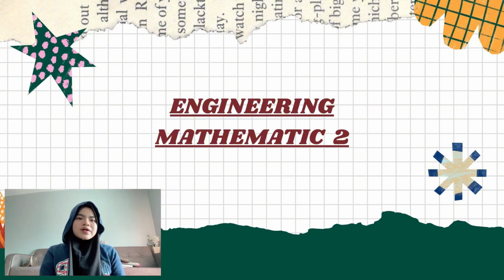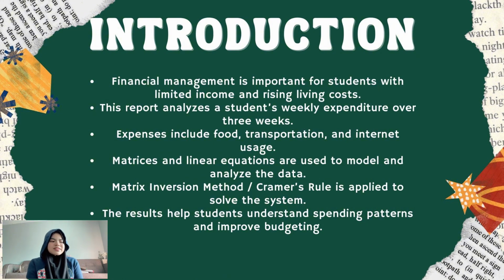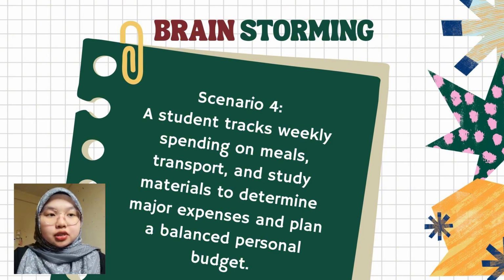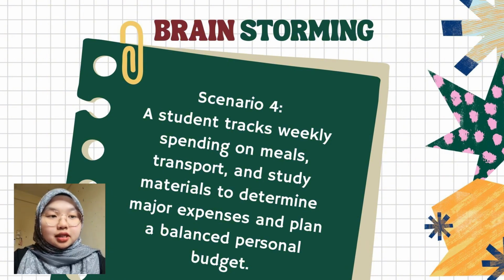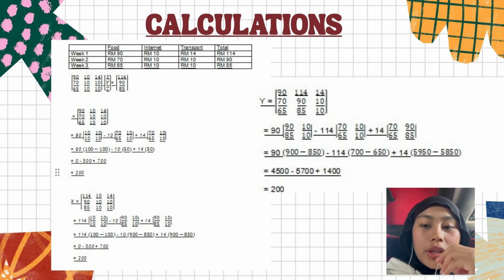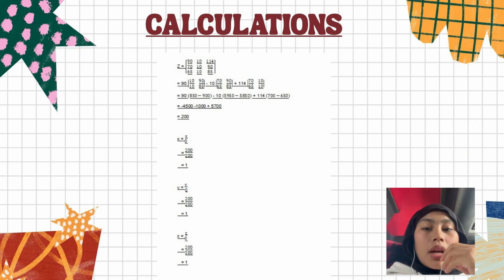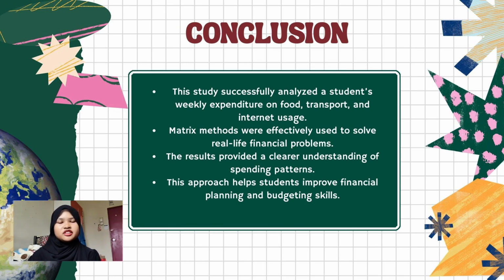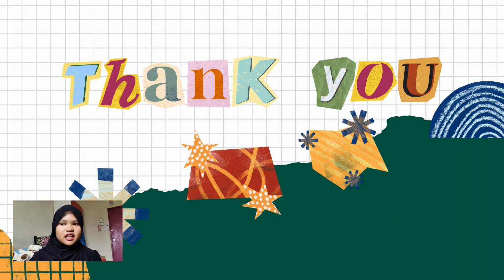ASSIGNMENT MATH 2